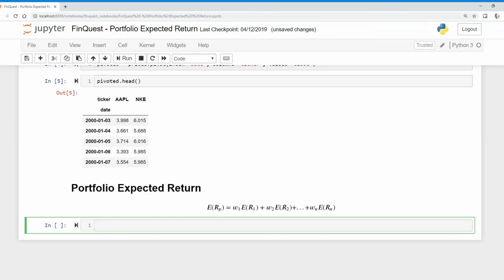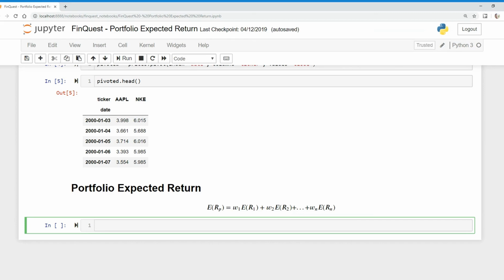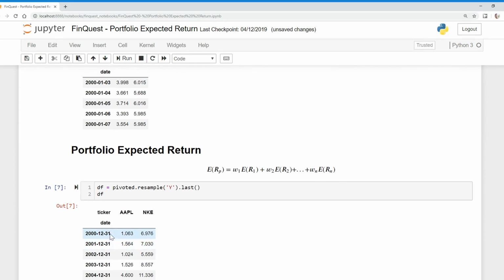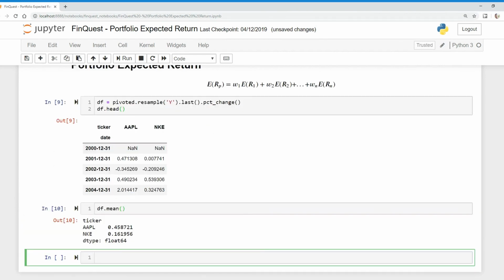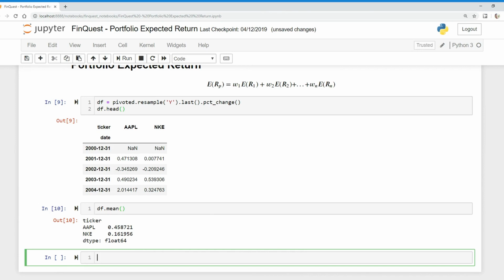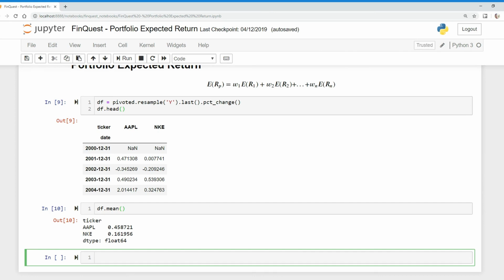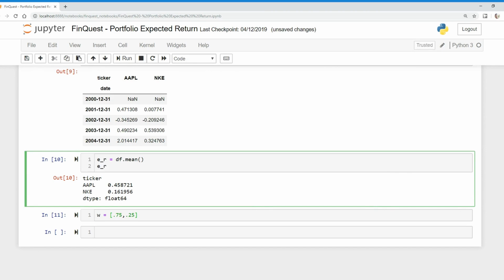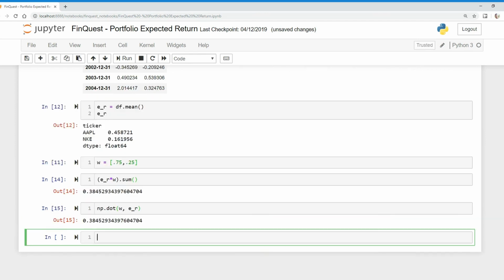How to calculate portfolio expected return in Python?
In this video we learn the fundamentals of calculating portfolio expected return. This will help us in our quest to constructing an efficient frontier, building a portfolio optimizer and eventually finding an investors optimal portfolio.